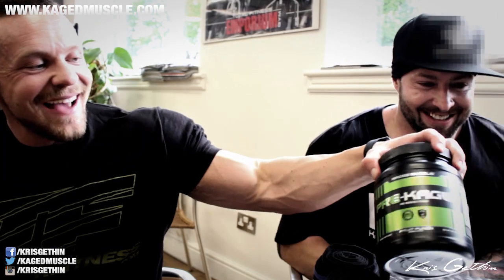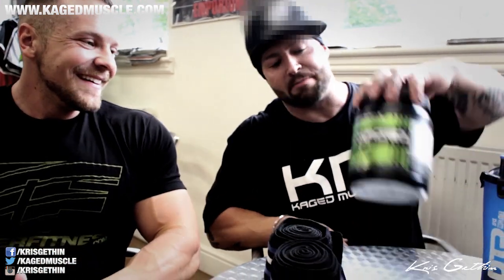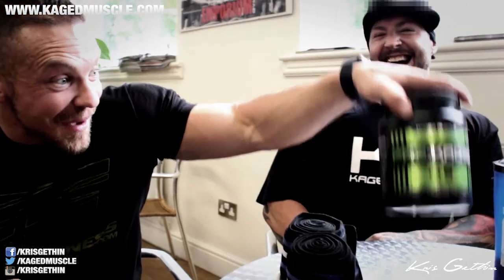Kris Gethin Marc Lobliner DTP Training | Kaged Muscle Leg Workout | Tiger Fitness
Marc Lobliner trains DTP Leg Workout with Kaged Muscle CEO Kris Gethin at Emporium Gym during the Bodypower Expo in the UK. Kaged Muscle is now available at TigerFitness.com